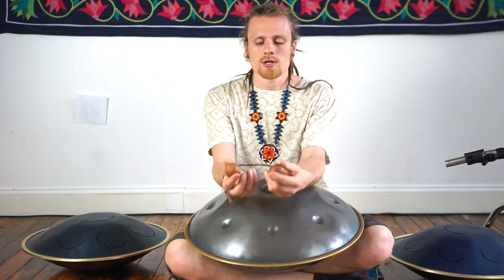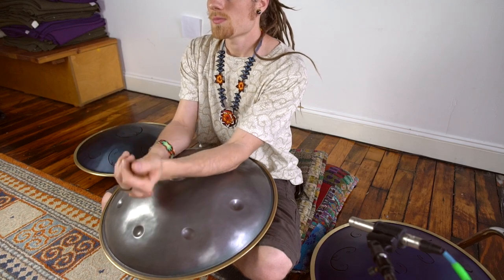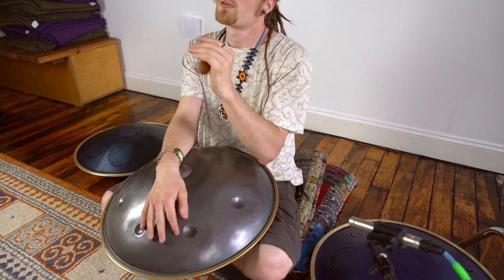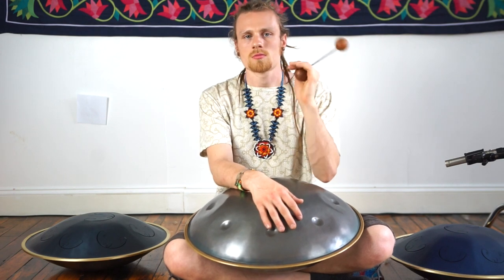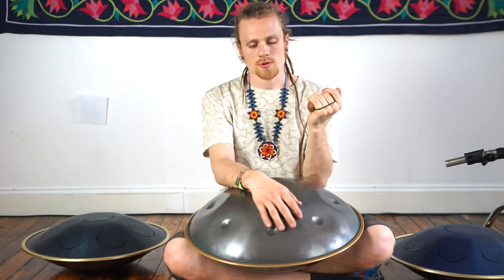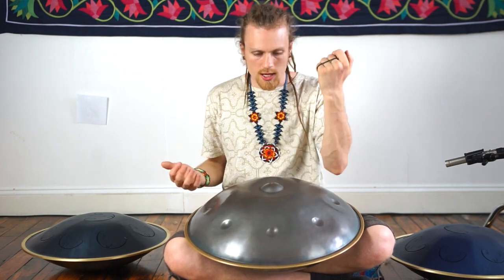Cass Cass shakers - fun and versatile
Cass cass shakers are two ball shaped seed pods filled with small stones or beads and connected by a string. Here Didge Project’s Jerry Walsh plays the cass cass shakers with the handpan.